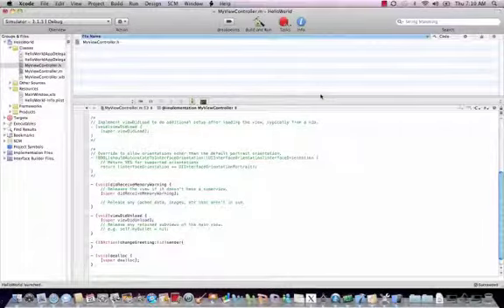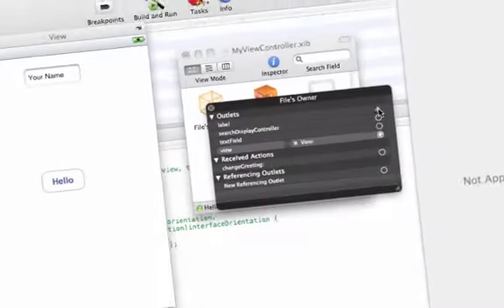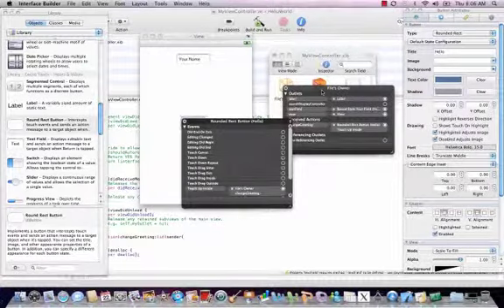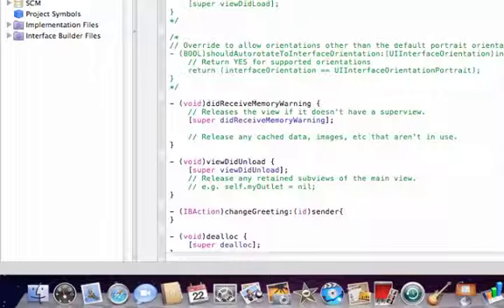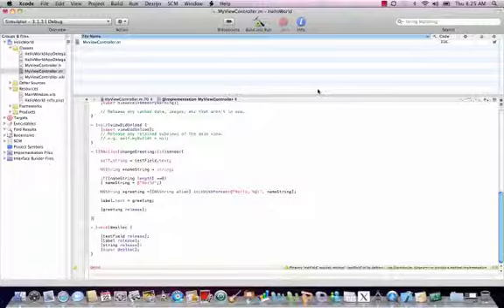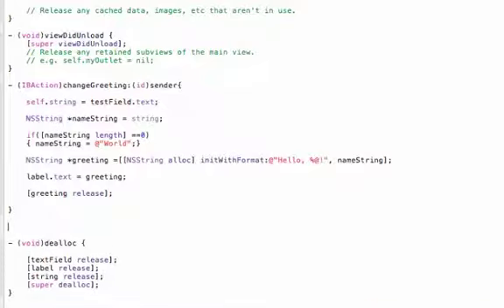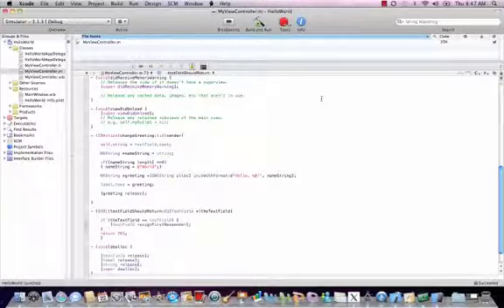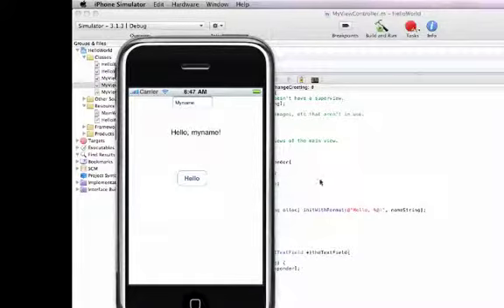iPhone Hello World Tutorial Part 3